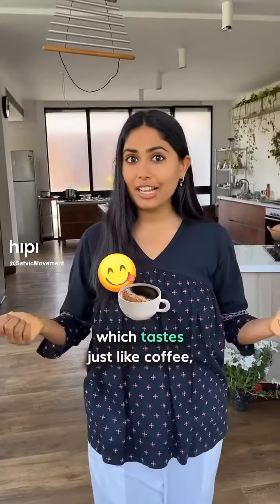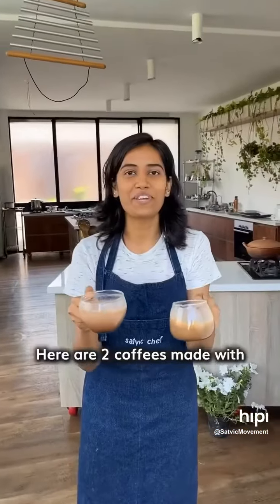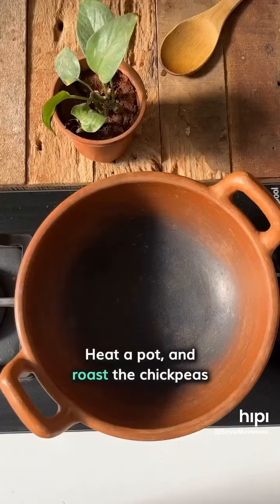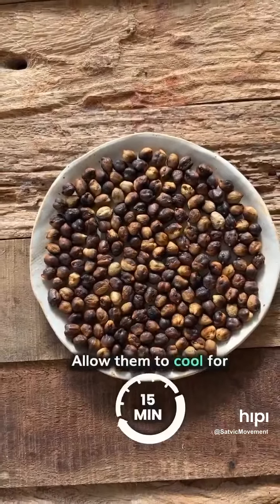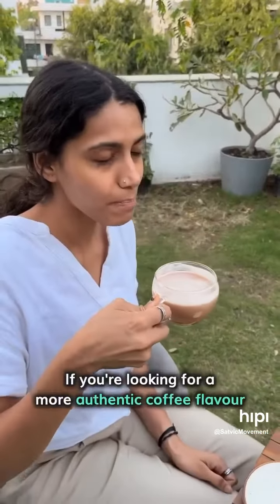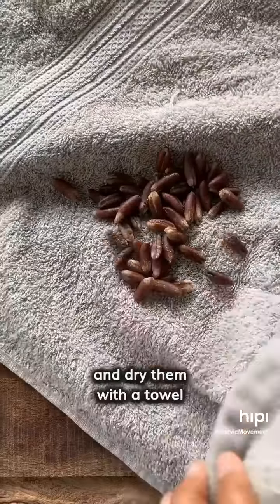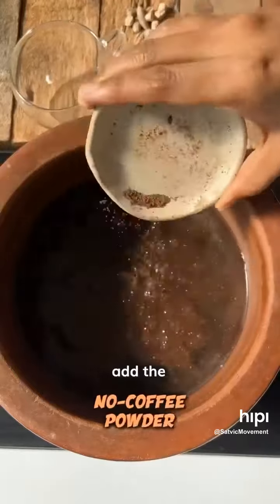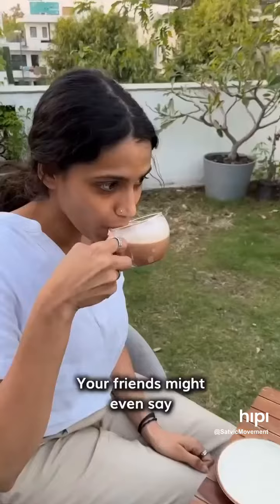Coffee without Coffee 😂😂😍😍😍